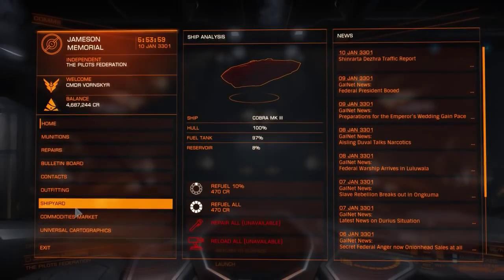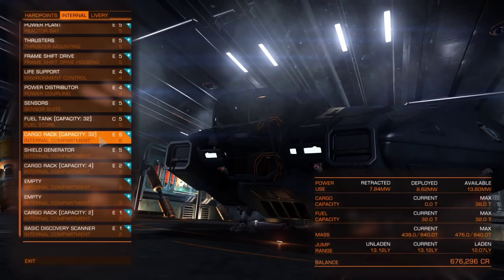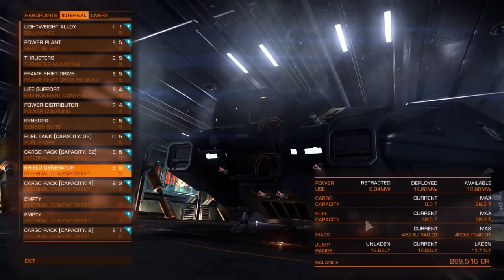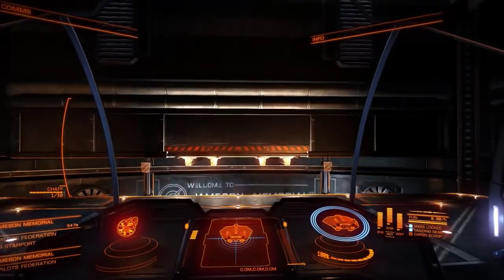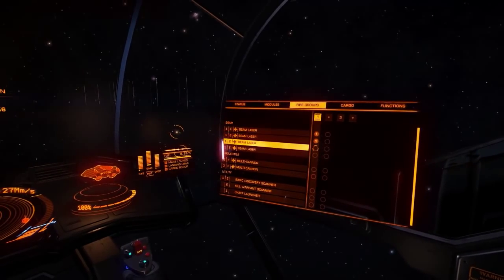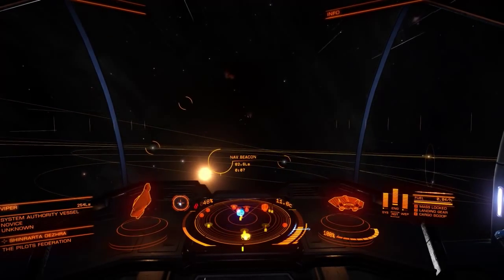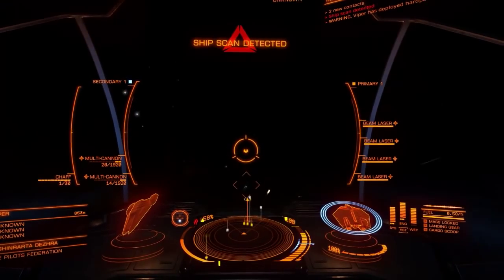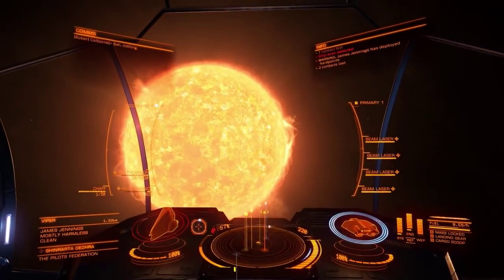Elite: Dangerous - Asp First Flight! | Outfitting And Combat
We finally step up to the Asp in Elite: Dangerous. Time to kit it up and pew pew some bad guys!

System Specs:
Motherboard - ASRock Z68 Fat1lity Professional Gen3
CPU - Intel Core i5 2500k
Graphics Card - Sapphire Radeon HD6970